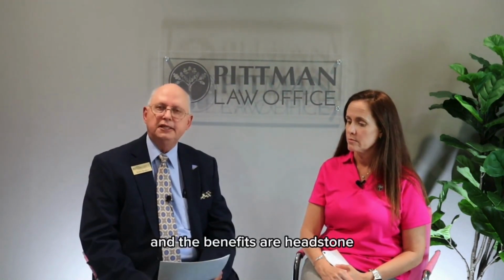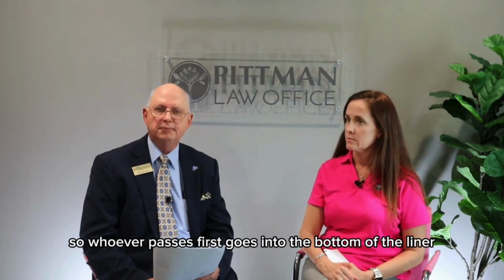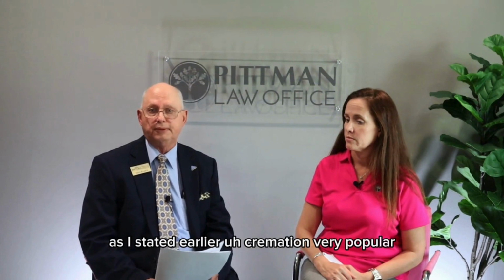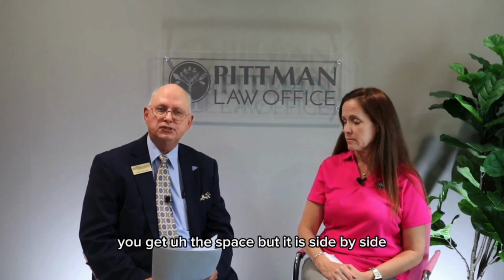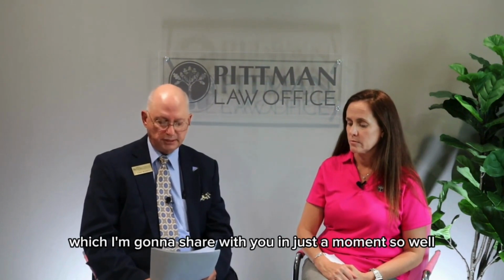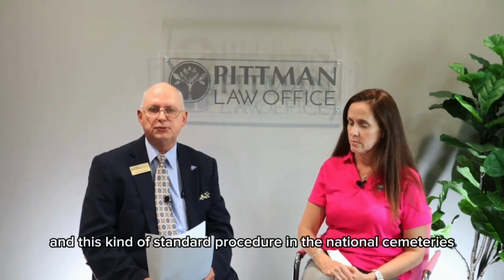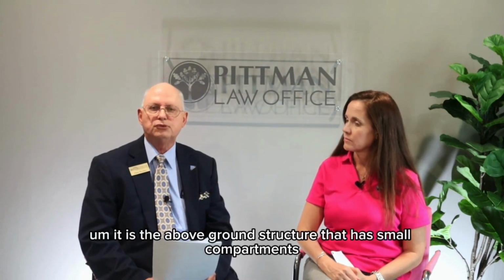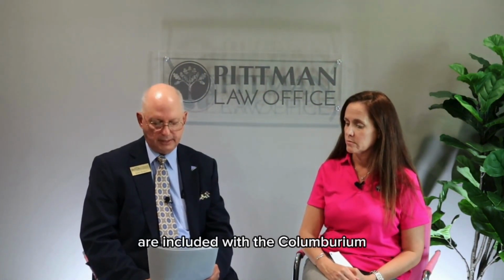Veteran Burial FAQs with Beyers Funeral Home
Join us for a discussion with Licensed Funeral Director Tony Kamus from Beyers Funeral Home! Tony will be answering some common questions and debunking some myths for the veteran burial process.

Pittman Law Office

Florida Estate Planning & Probate Attorney
Serving The Villages, FL